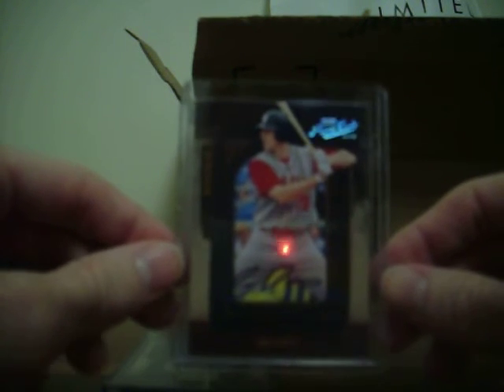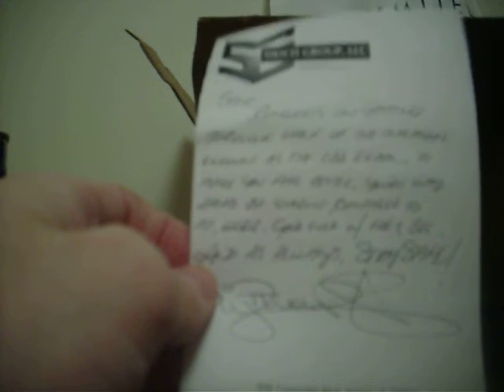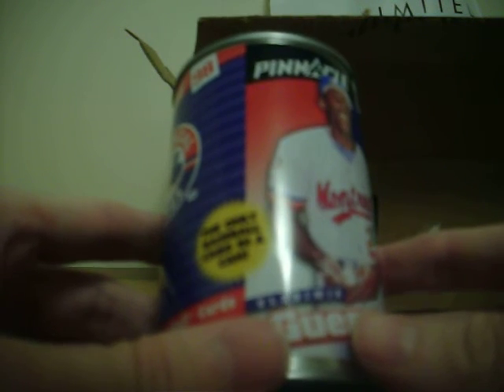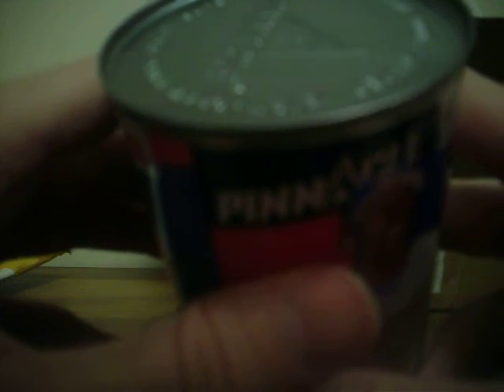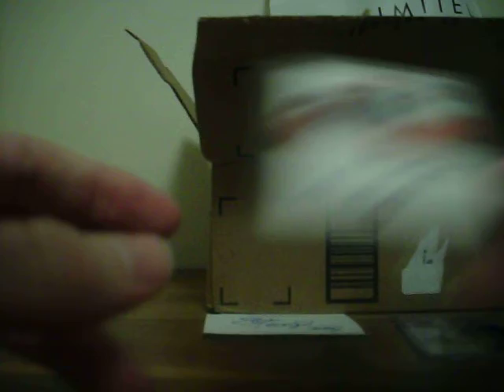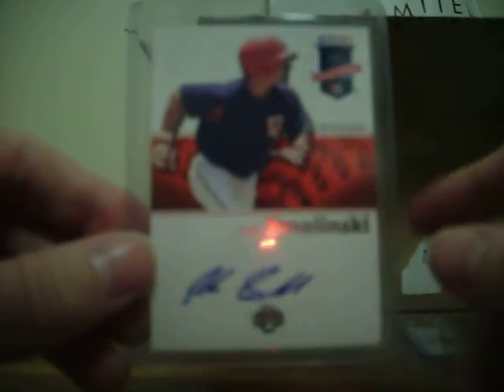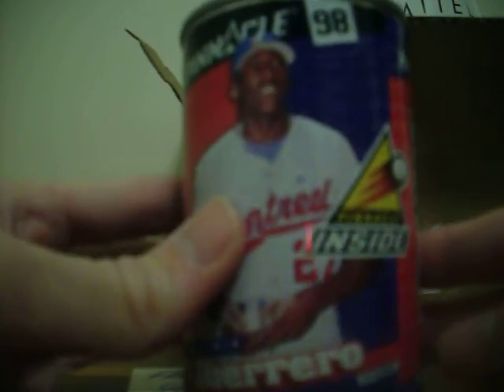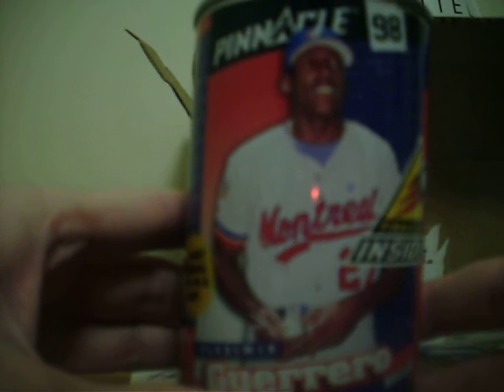Motown Mailday!!!!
Thanks Phil!!!

Ike Davis Cards Hit me Up!!!